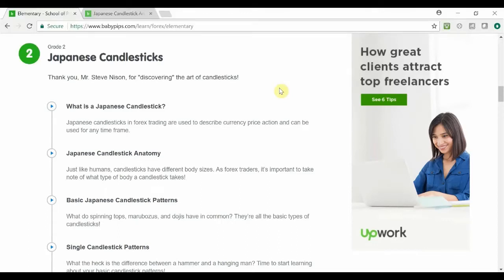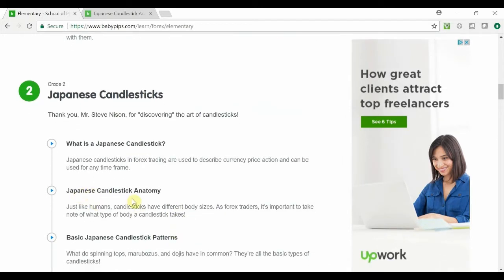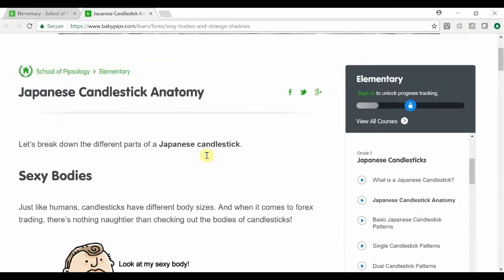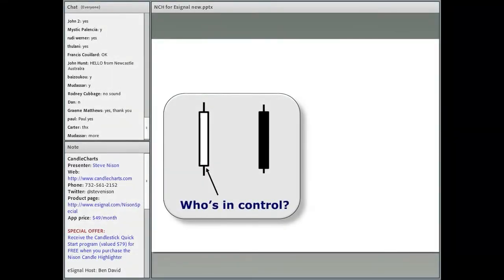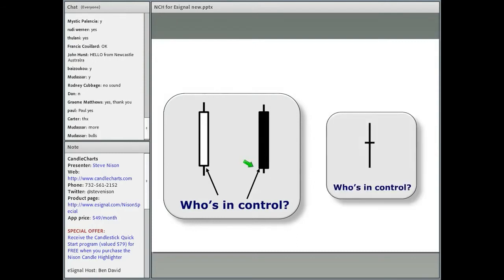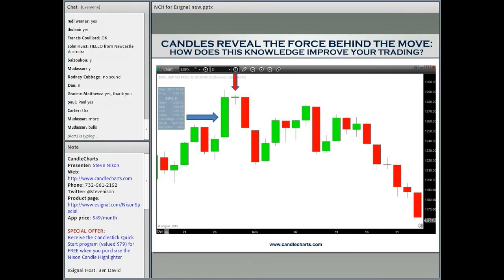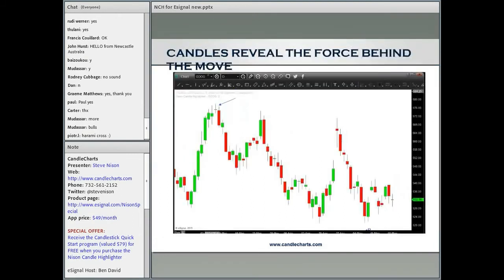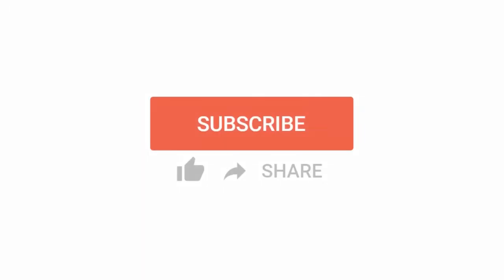Babypips Forex Education: Elementary Grade 2 - Japanese Candlestick Anatomy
Video that was used was from eSignal YouTube channel